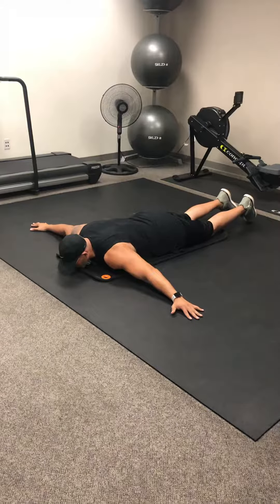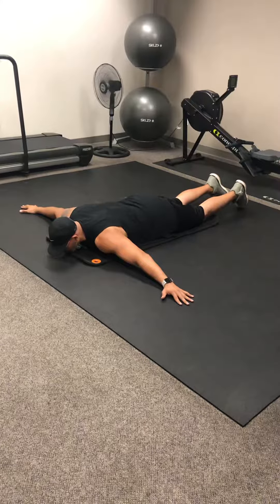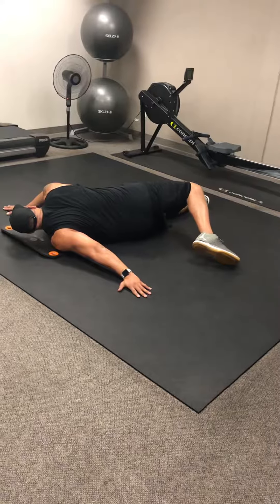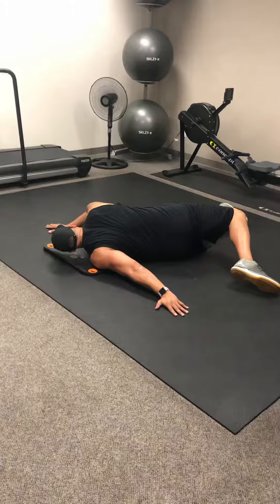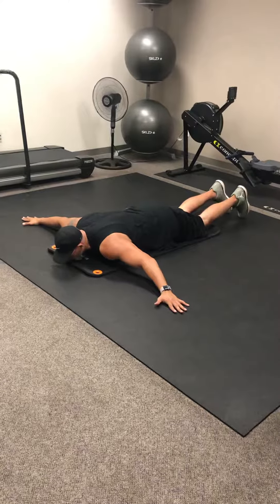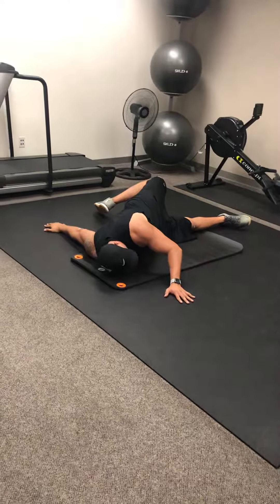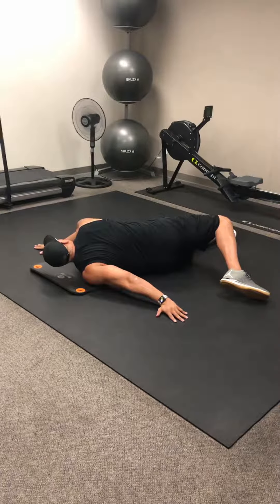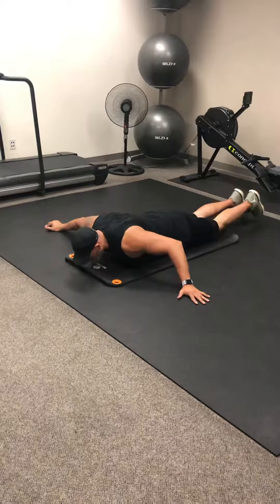Scorpion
Movement Preparation